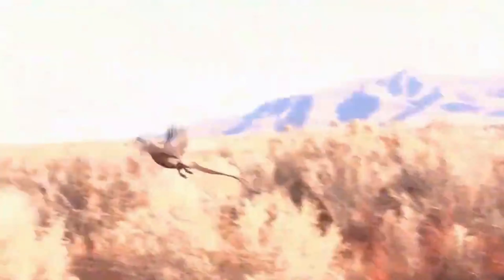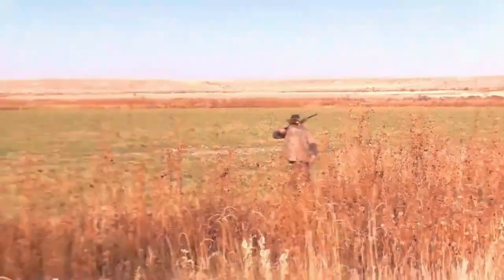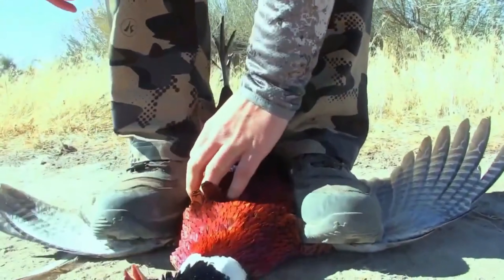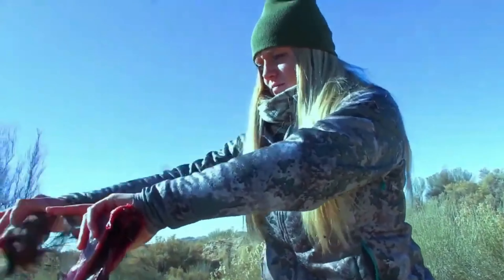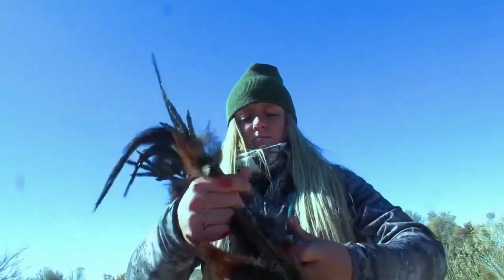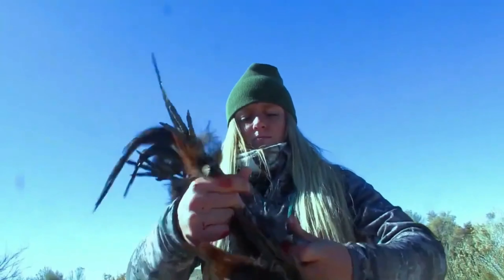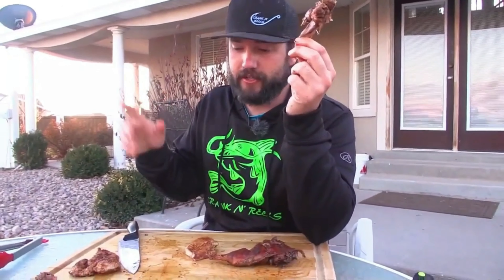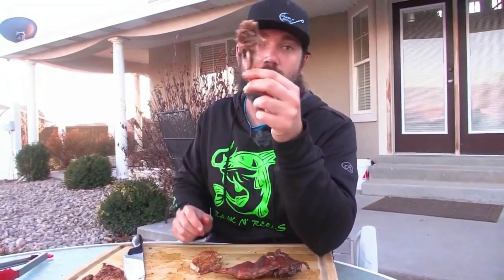Hunt and Cook Pheasant Hunting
Sorry for the crazy auto my mic was overly sensitive

Hey guys another pheasant hunting video with My father and I. And also good old boy Roy, the pheasants were pretty wild running around trying to hide it was super fun Roy did a really good job of pointing them out and retrieving every bird with shot hope you guys enjoy this video where I teach you how to clean and cook rooster Pheasant. Try this recipe its just super simple over the fire, cast iron pan give it a try you’ll absolutely love it! Lots more Hunting took videos coming with good old boy Roy he’s on fire!!